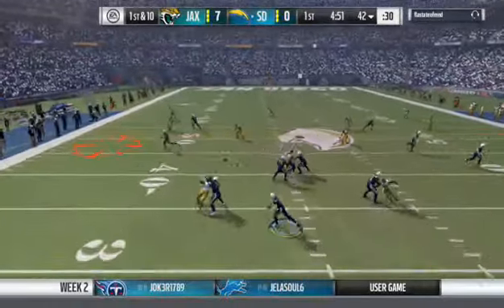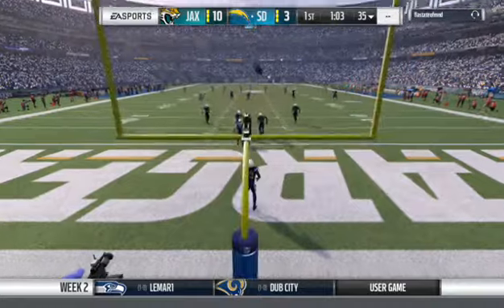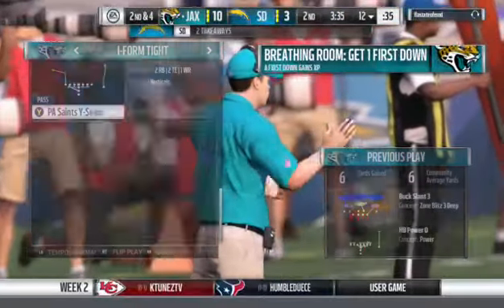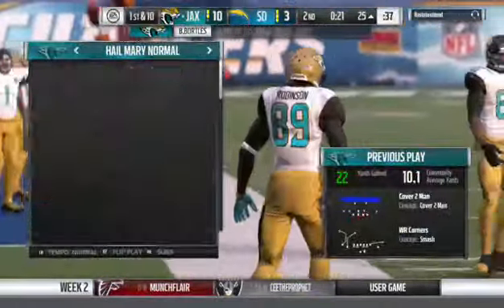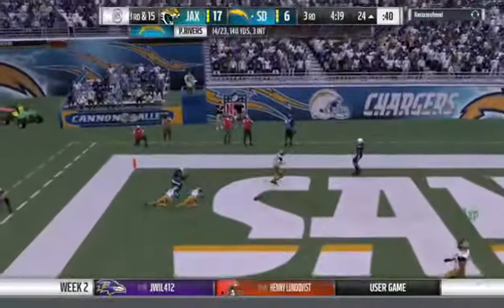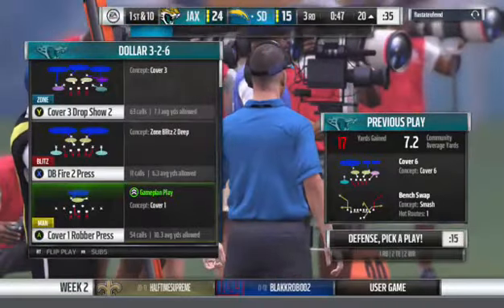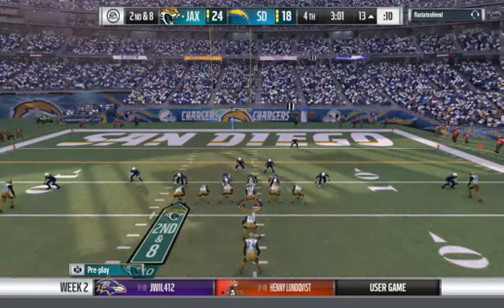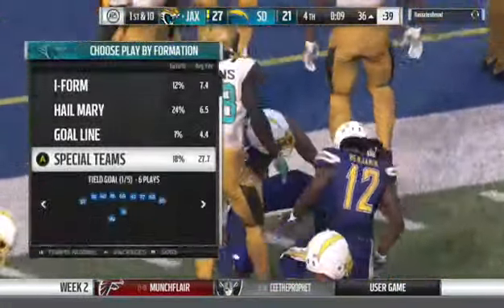WGL Legends WEEK 2